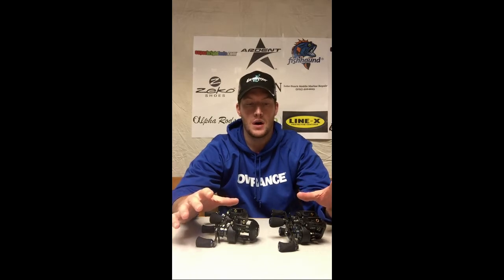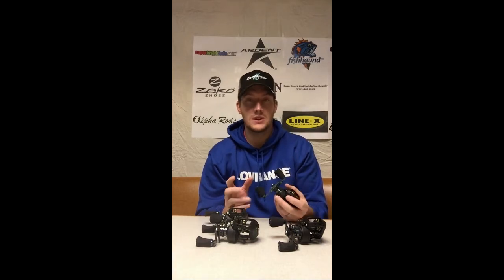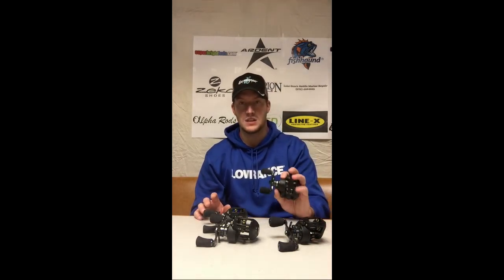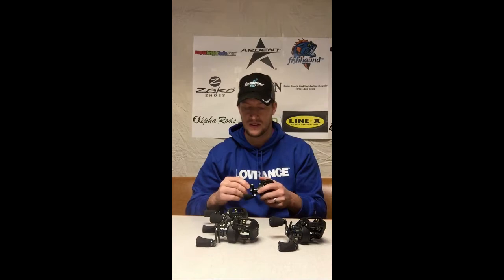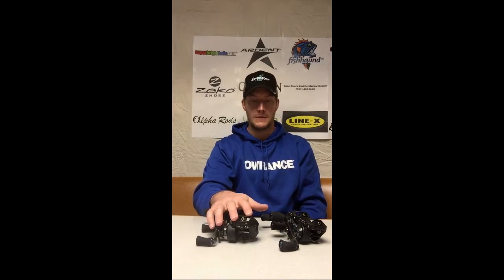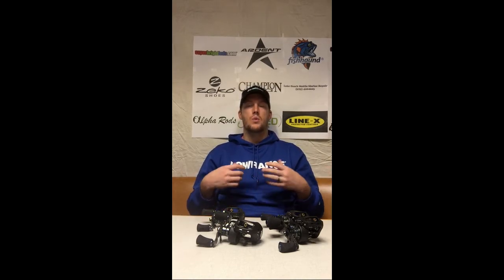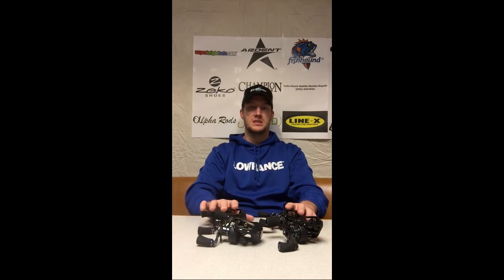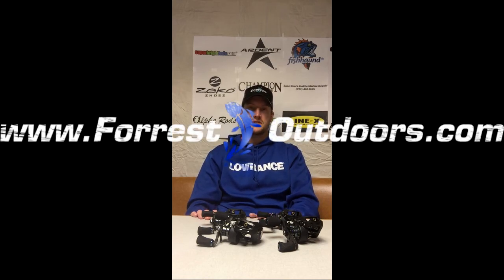Ardent Apex Elite and Pro Reel Review - Forrest Outdoors- VLog#2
Forrest Outdoors introduces you to the New Ardent Elite and Pro reels.